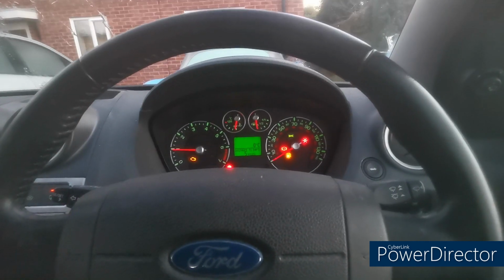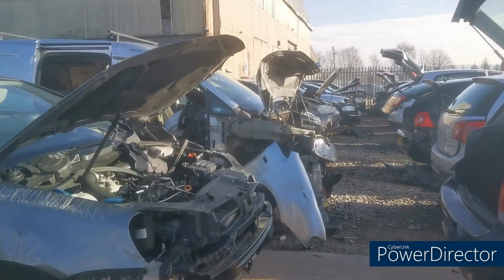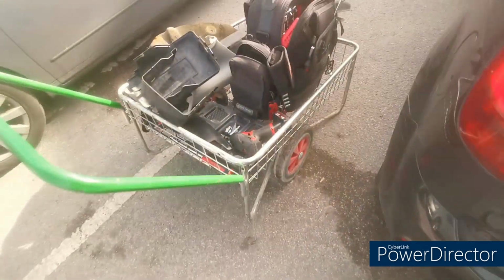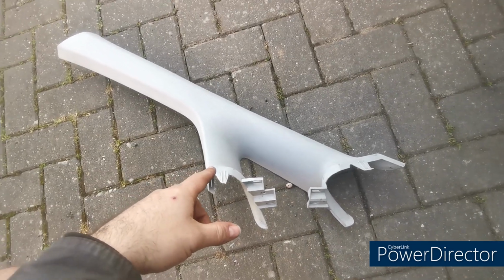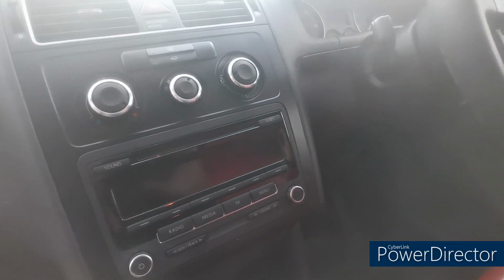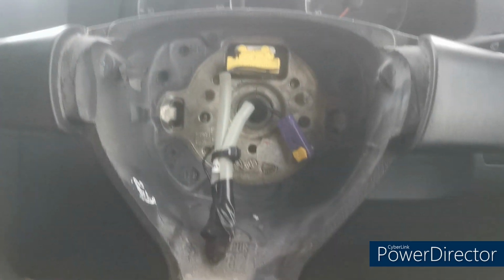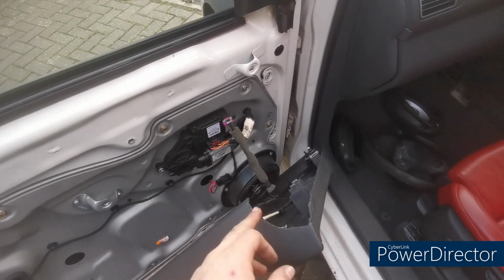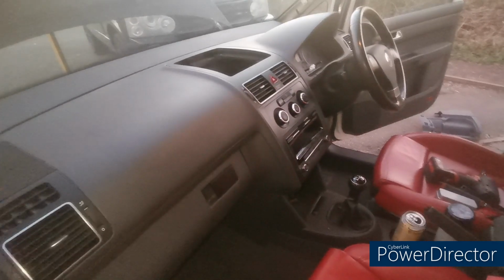(Abandoned VW Caddy Part 8) Hunting for parts at a Copart salvage yard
In this video I take a trip to U-Pull-It in York to have a look round and find some of the parts I need for my van!